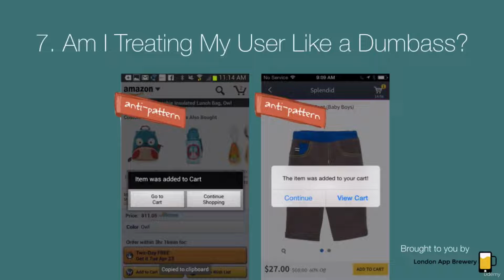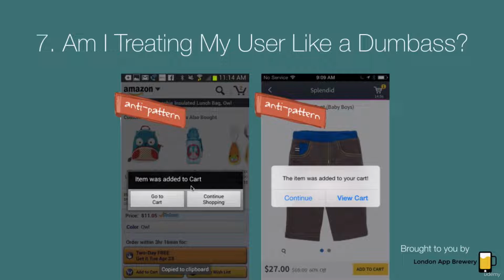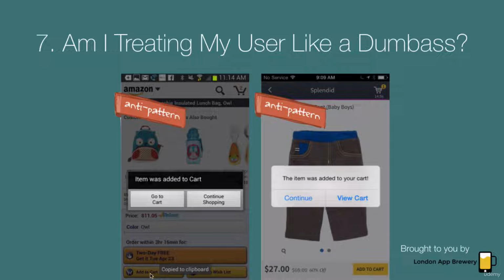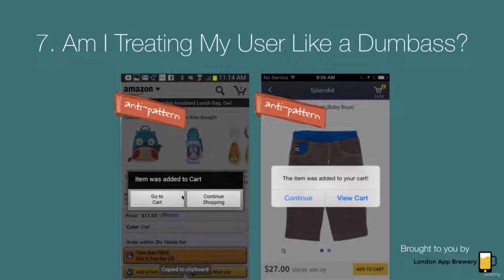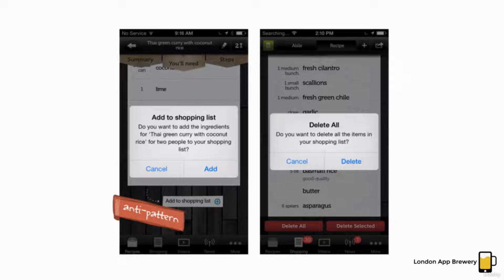438 Idiot Boxes